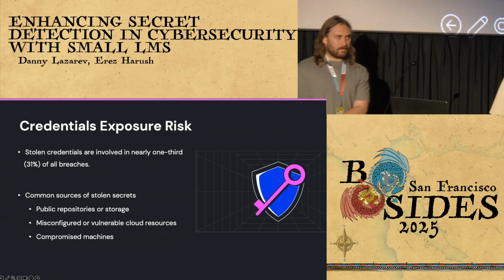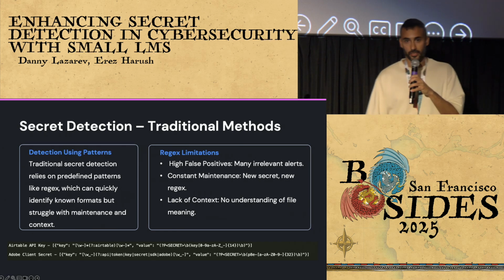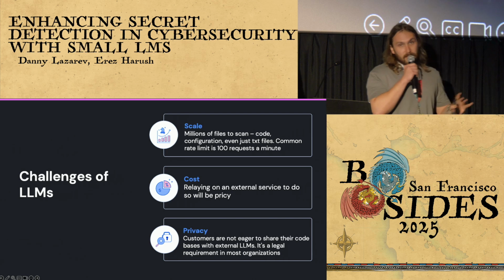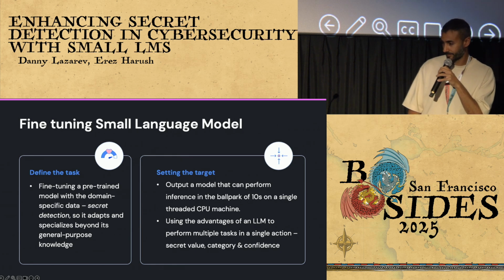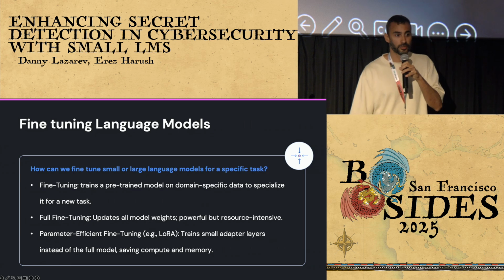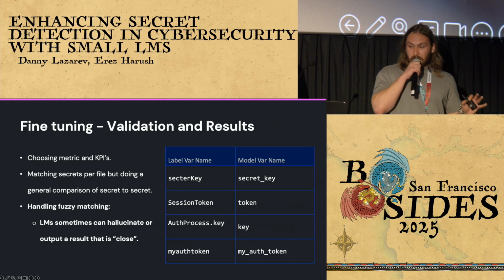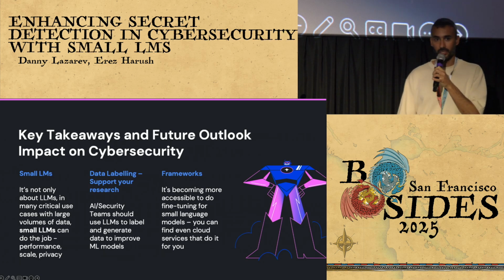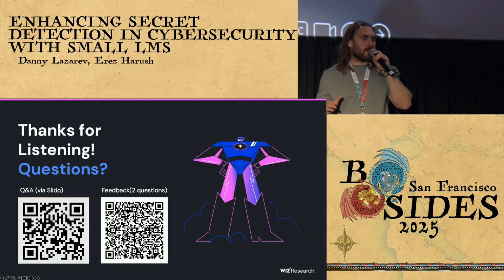BSidesSF 2025 - Enhancing Secret Detection in Cybersecurity... (Danny Lazarev, Erez Harush)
Enhancing Secret Detection in Cybersecurity with Small LMs

Danny Lazarev, Erez Harush

Dive into the challenges of LLMs in cybersecurity as we explore the process of fine-tuning an LLM to handle the task of secret detection in code and be efficient enough to run on any laptop.

Can LLMs with low inference times pave the way for new detection methods that were previously overlooked?